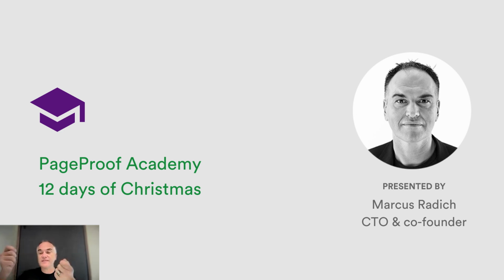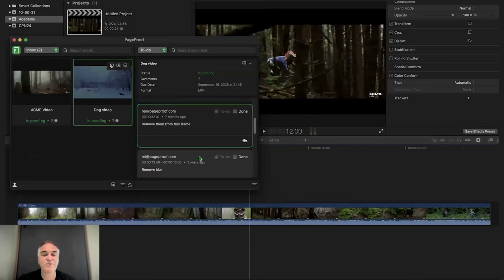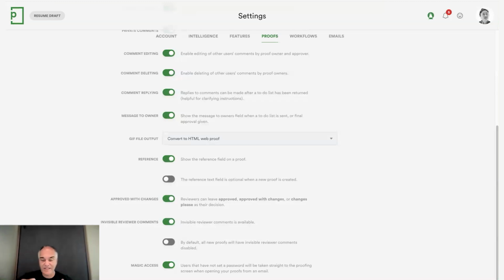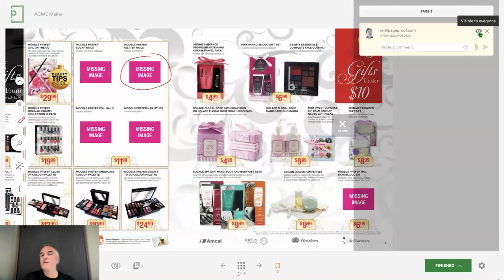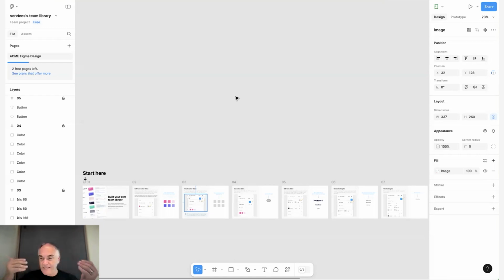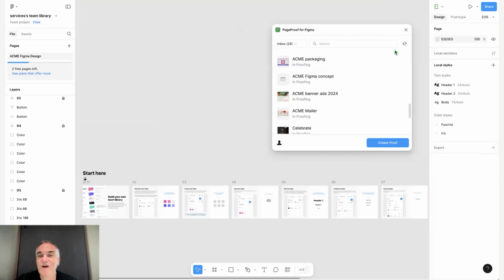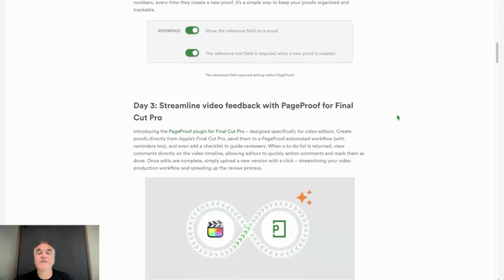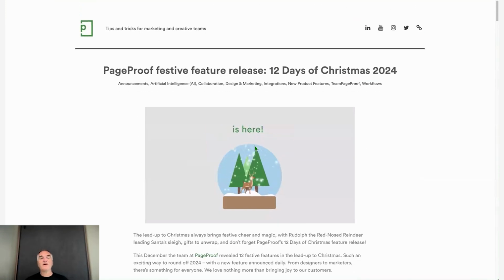PageProof Academy: 12 days of Christmas festive feature release 2024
In this PageProof Academy webinar, CTO and PageProof expert Marcus takes you through the latest features released during PageProof's 12 days of Christmas.

Timestamps:

15:260:00 – 1:16 – Introduction & Overview
1:17 – 2:38 – Day 1: Bookmark Feature
2:39 – 3:34 – Day 2: Mandatory Reference Field
3:35 – 4:48 – Day 3: Final Cut Pro Plugin
4:49 – 6:21 – Day 4: Audio Content Credentials
6:22 – 7:39 – Day 5: Enhanced Audit View
7:40 – 9:14 – Day 6: GIF File Support Options
9:15 – 10:38 – Day 7: Decisions Report
10:39 – 12:16 – Day 8: Private Comments by Default
12:17 – 13:36 – Day 9: Barcode Scanner Dimensions
13:37 – 14:19 – Day 10: Russian Language Support
14:20 – 18:55 – Day 11: Figma Plugin
18:56 – 20:51 – Day 12: Accessibility Improvements
20:51 – 25:33 – Recap & Closing